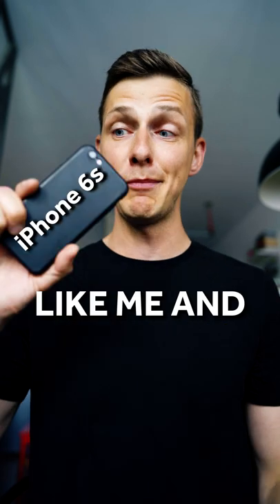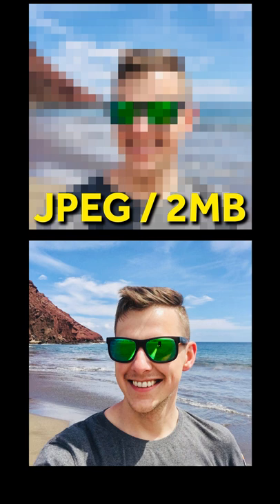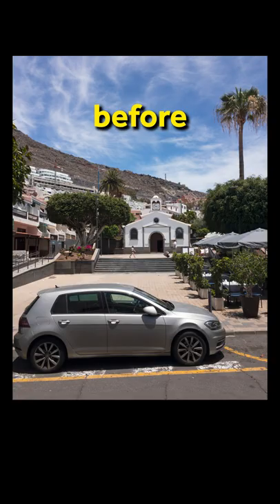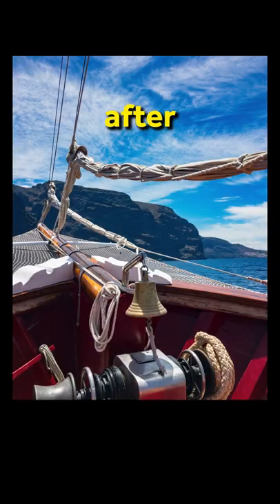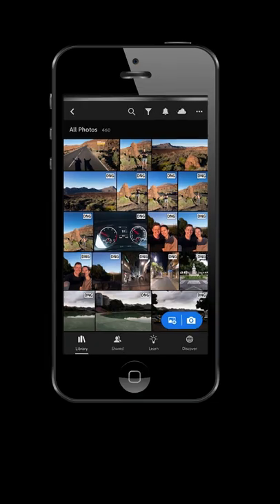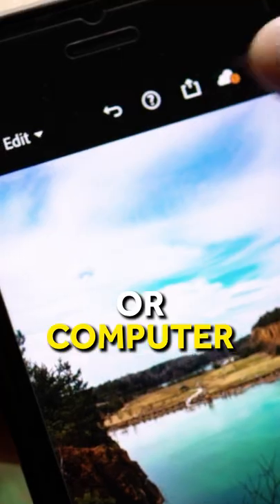RAW photos on your old phone HACK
If you have an old phone but want to edit your photos like a pro 😎 watch this 🔥

In this video you'll find out how to take photos in raw format (DNG) using your old phone that does not do it and by default taking pictures in just JPEG format.